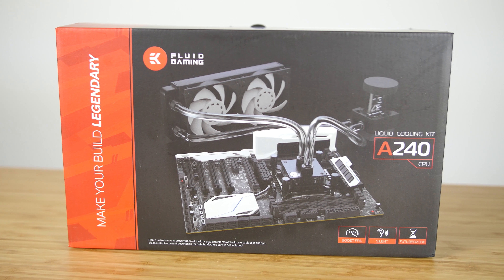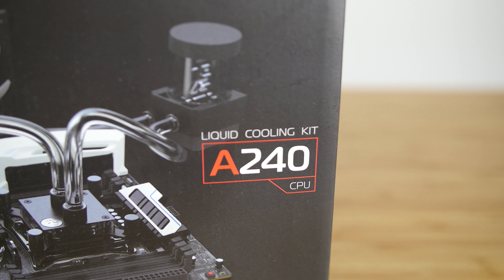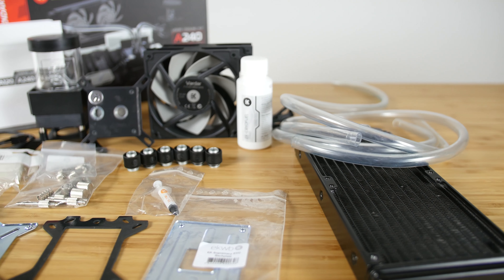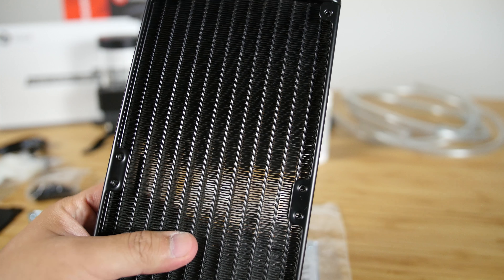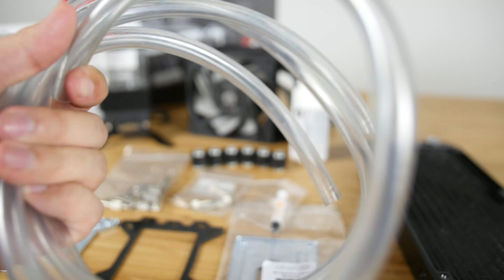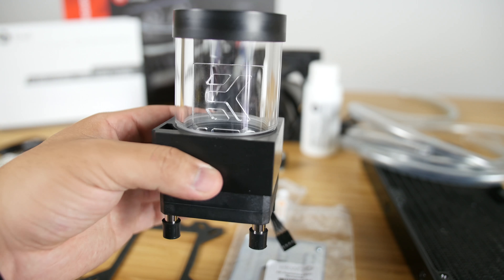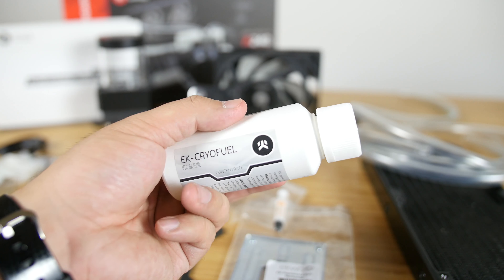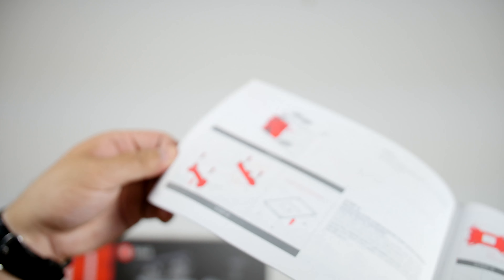EK Fluid Gaming A240 Kit Product Showcase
The EK Fluid Gaming A240 cooling kit is your gateway to custom cooling your CPU.

Title: Cold Skin (MiTiS Remix) by Seven Lions & Echos from Cold Skin (The Remixes)